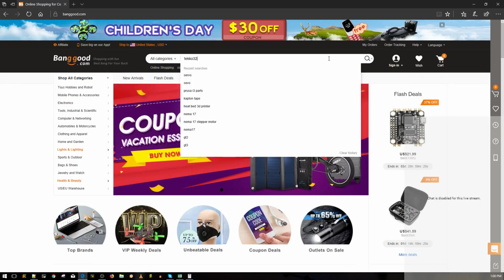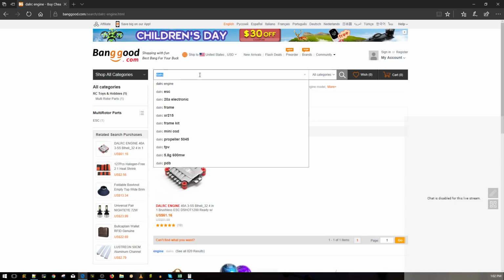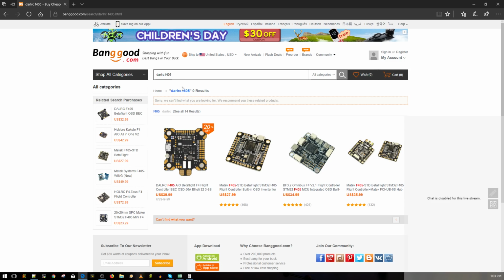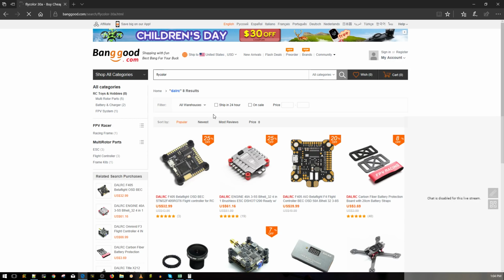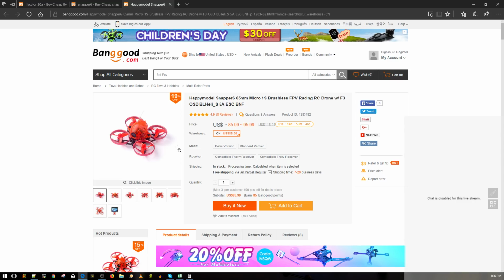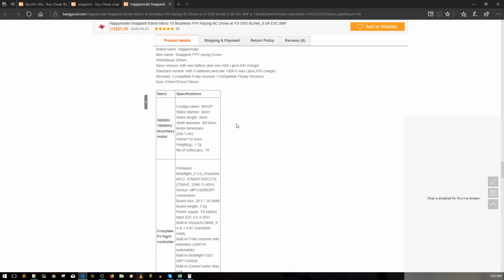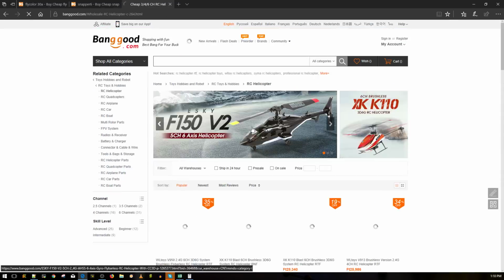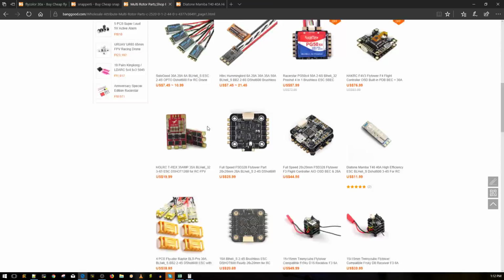Best FPV Drone Parts of June 2018 // Products Updates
25km Range on these awesome VTX's

ID:  dj2938hd298hflahsknckdfhsidufh9398